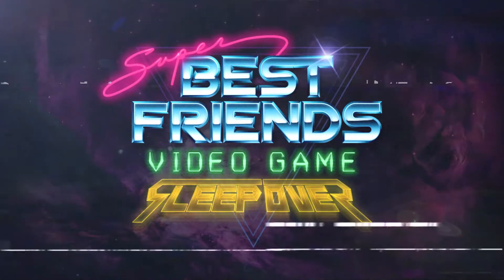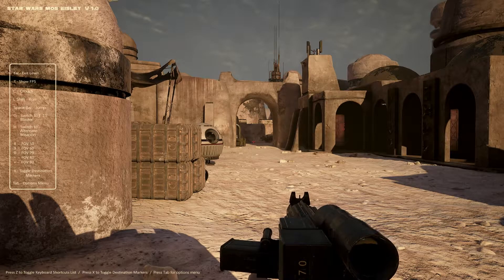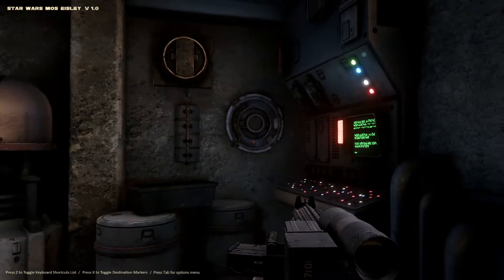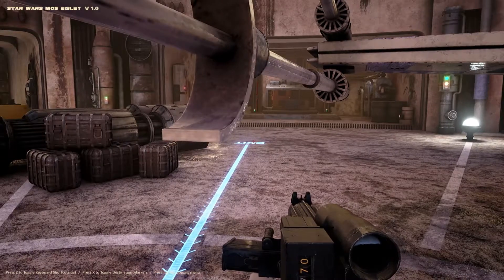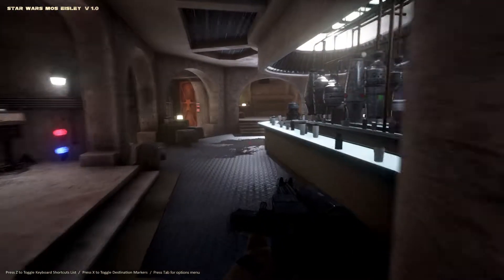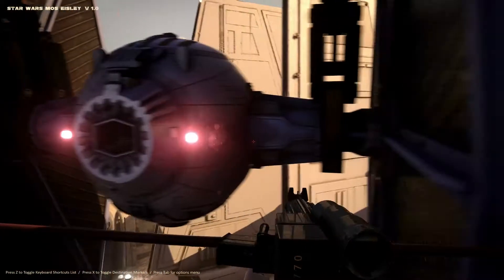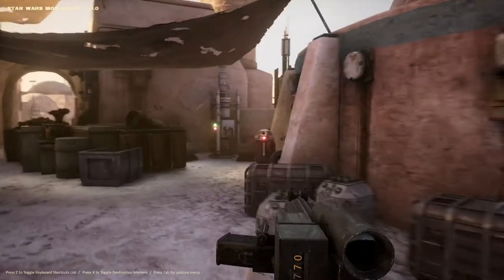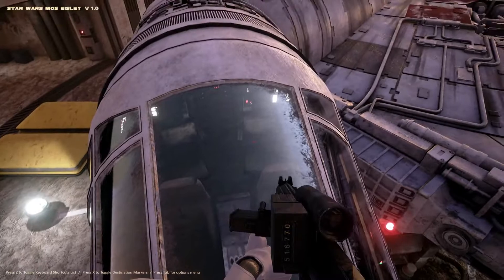Star Wars: Docking Bay 94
David explores Mos Eisley! A small team from Obsidian Entertainment made a Star Wars-themed tech demo while learning the Unreal Engine. There isn't much gameplay to speak of, but there are some gorgeous visuals that even give Star Wars Battlefront a run for it's money.